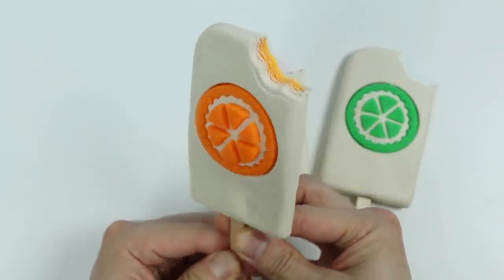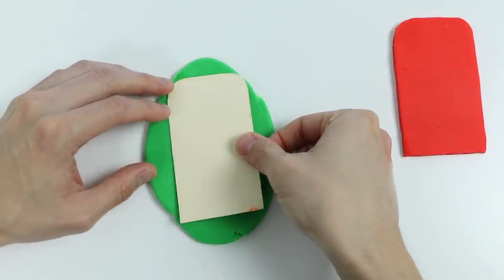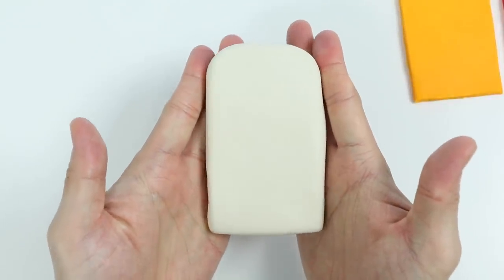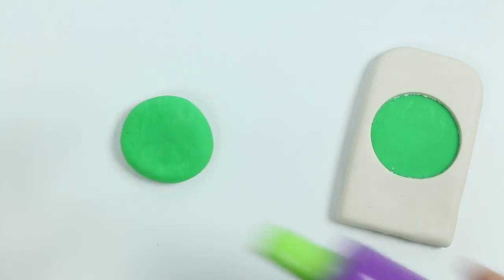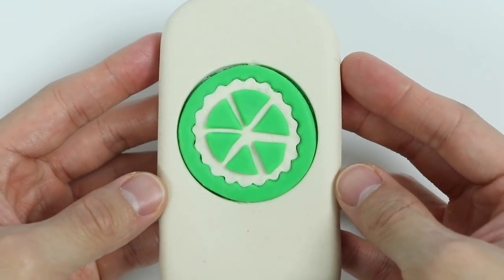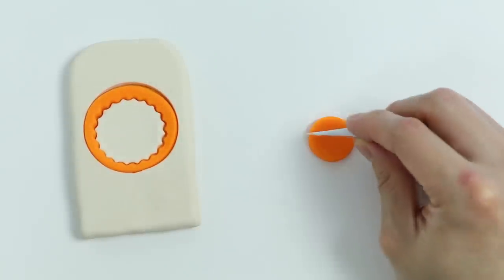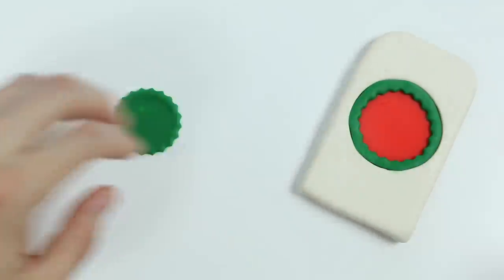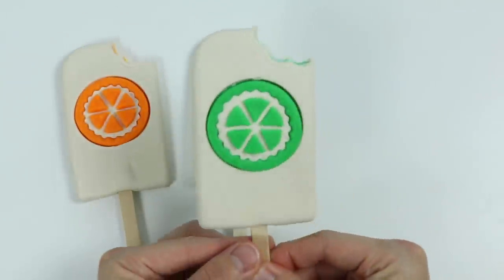How to Make Delicious Play Doh Fruit Popsicles!